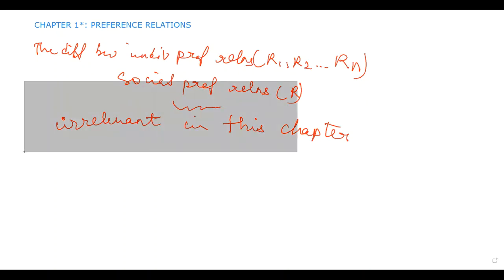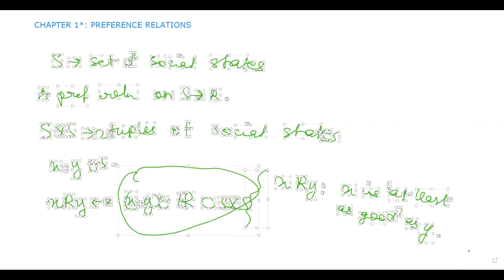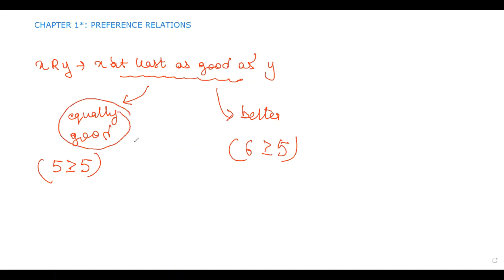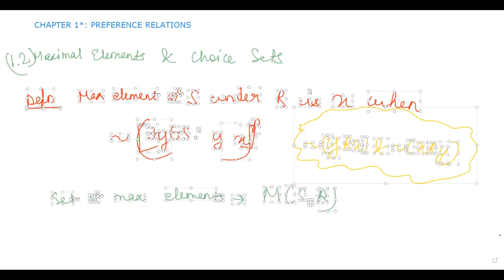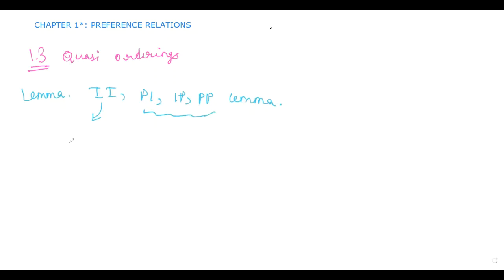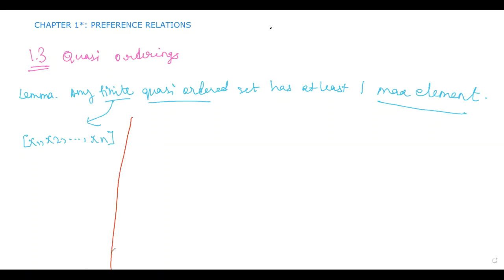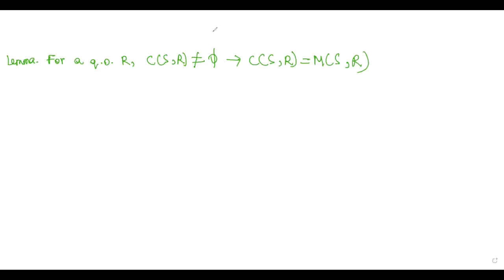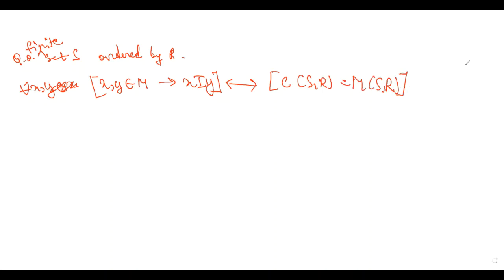Collective Choice and Social Welfare #1.1: Preference Relations Pt. 1 (Chapter 1*)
Hi! This is Lonely Econ, an economics student trying to learn by teaching, and hoping you can learn something too!

In this playlist, we are going to cover Amartya Sen's seminal book, Collective Choice and Social Welfare. A very important book on social choice theory, it was also one of the primary reasons for his Nobel Prize in 1998. The book is fairly mathematical, and can be followed only if you have a good grasp of set theory, relations, and functions.

In the second video, we introduced the notion of preference relations, maximal and best elements, and proved some interesting results on quasi orderings.

Pre-readings:
Chapter 1 and 1* (Introduction, Preference Relations)
Corrections:
an is a maximal element, not best element.